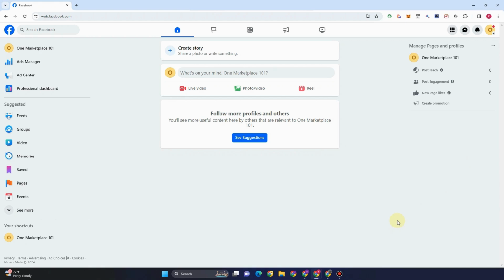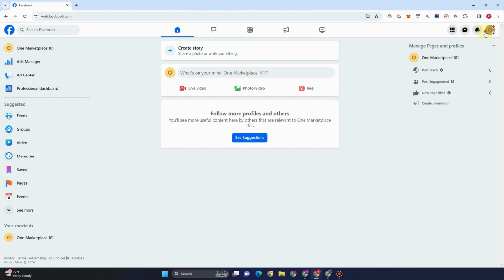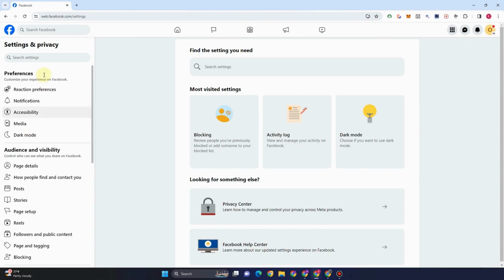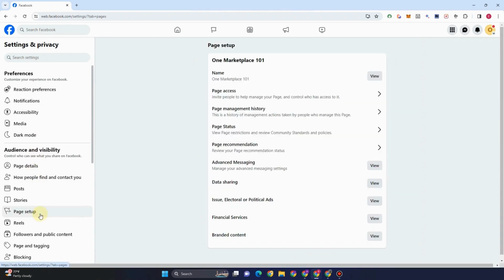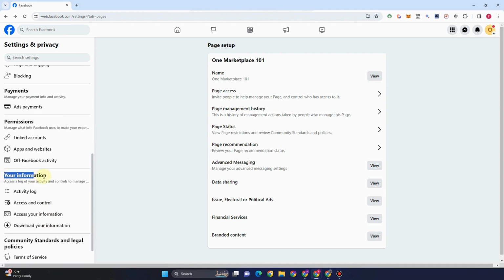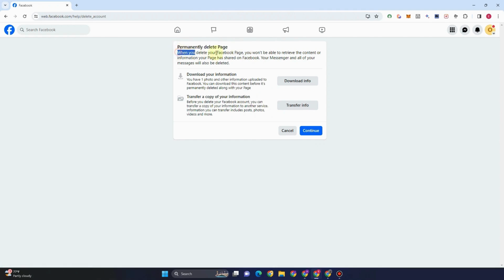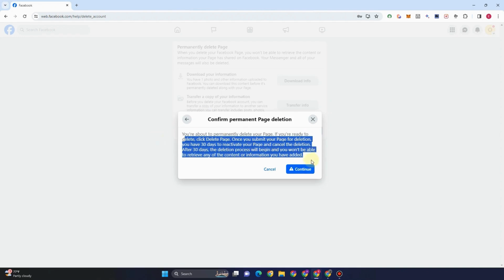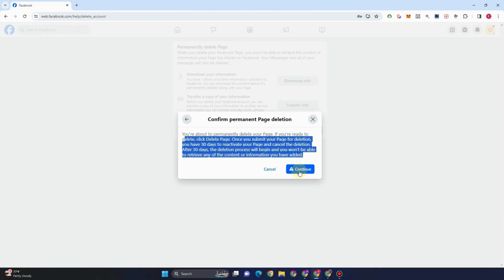How to Delete a Page on Facebook | Facebook Tutorial (2027)